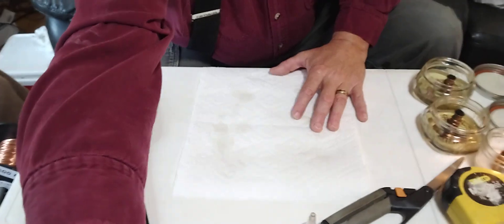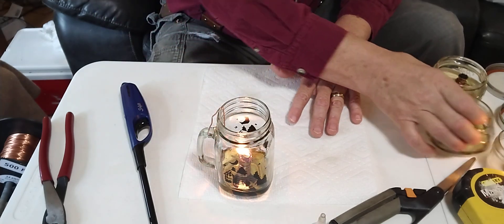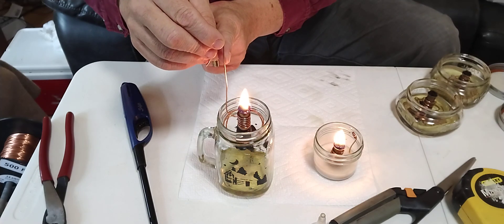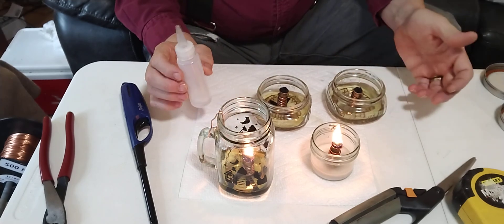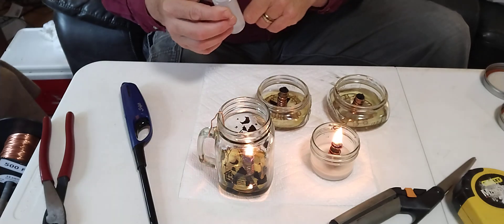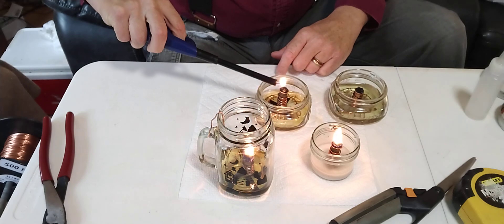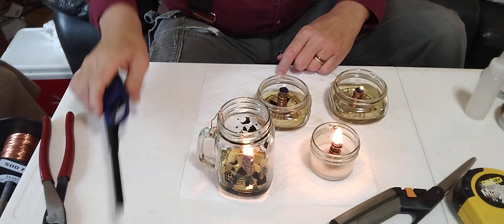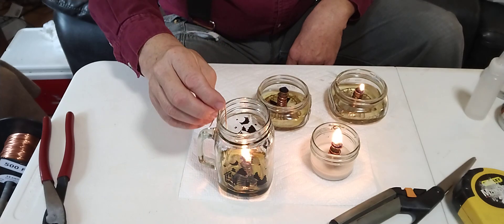Making inserts with Steve..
dnffarms.com.